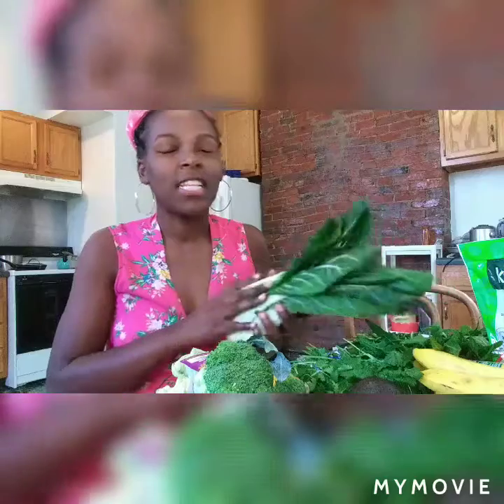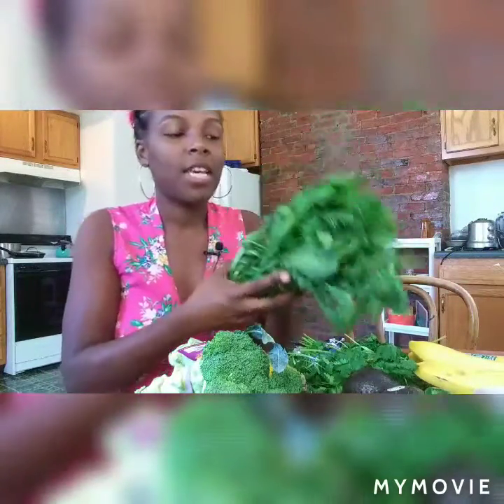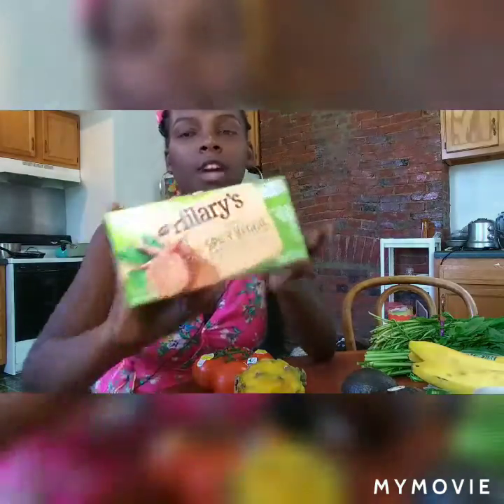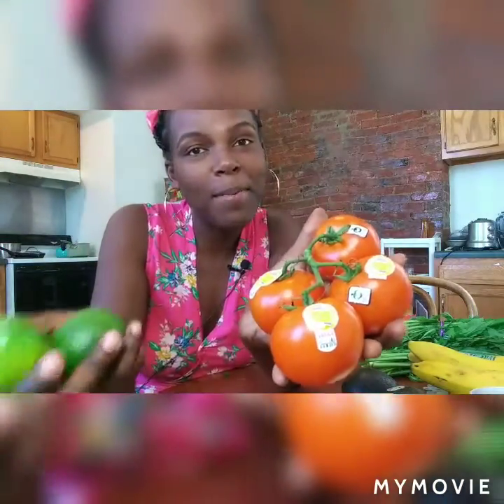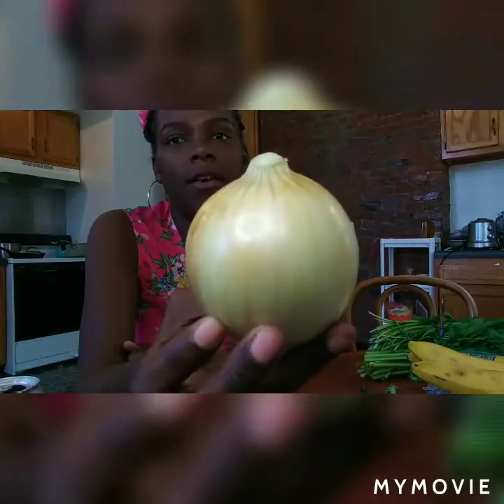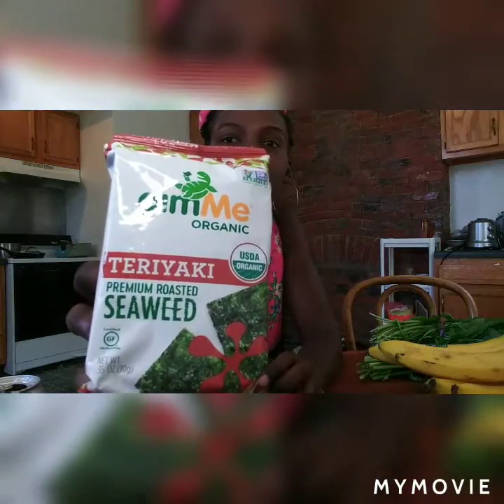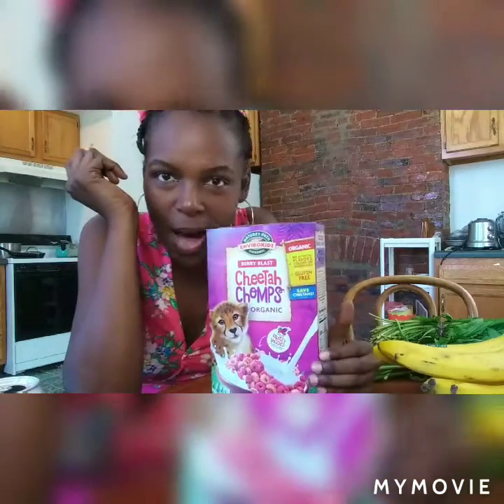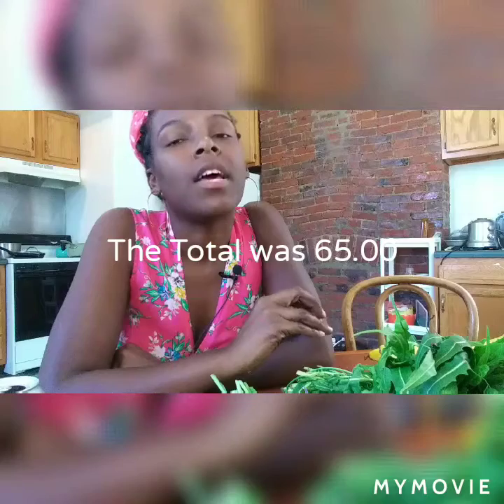What I bought from Whole Foods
whole foods haul!!